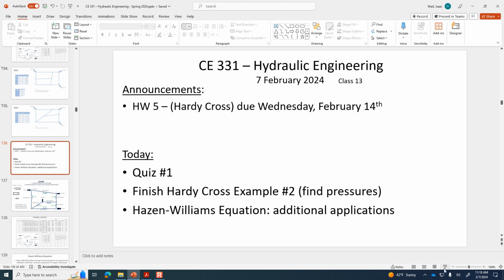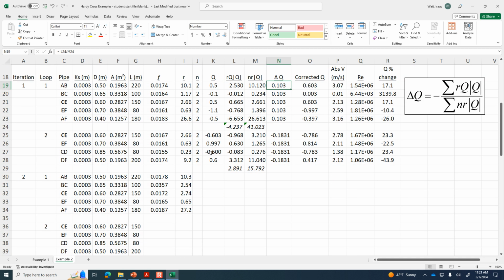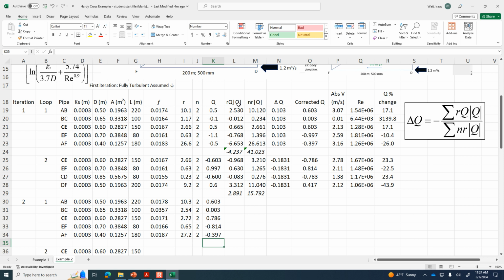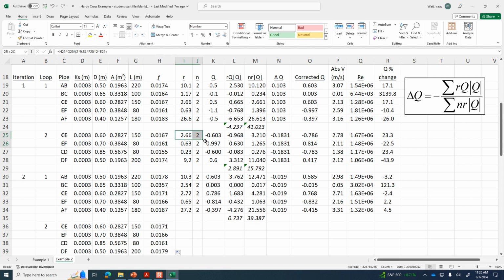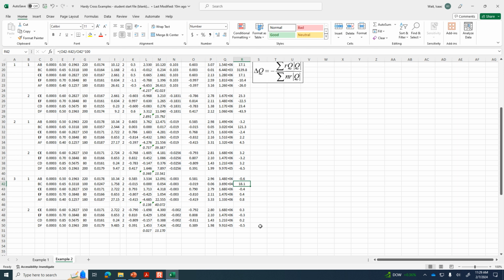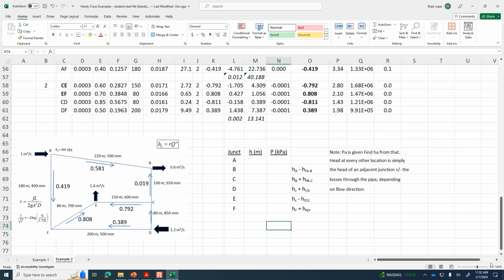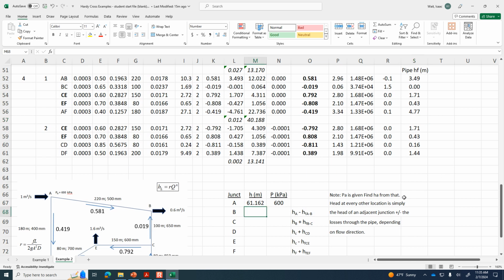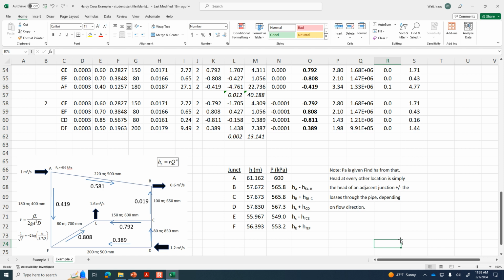Hardy-Cross method (cont.), Hazen Williams examples - CE 331, Class 13 (7 Feb 2024)